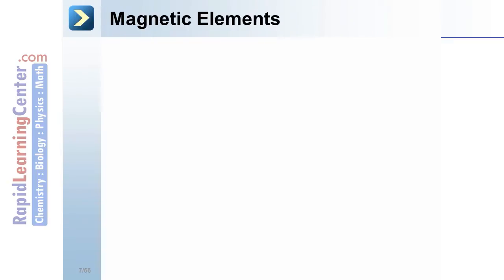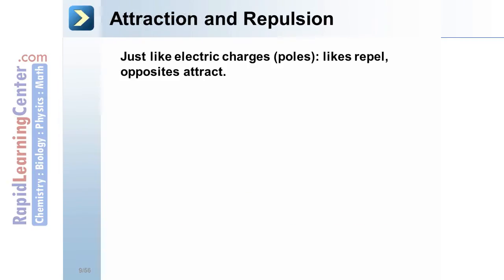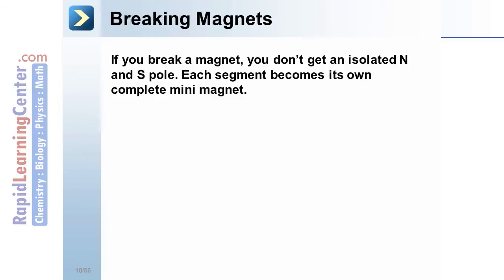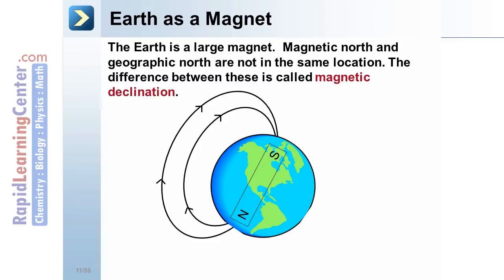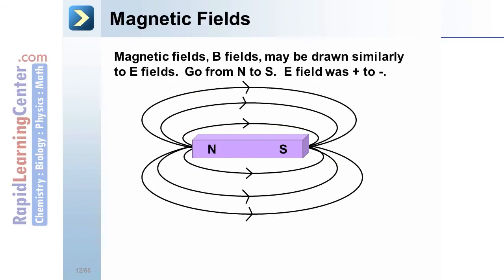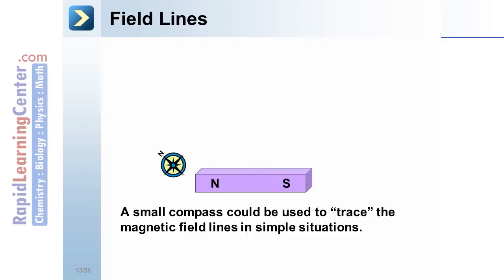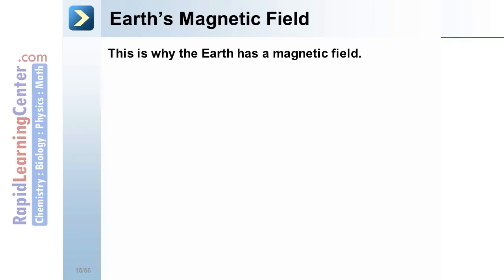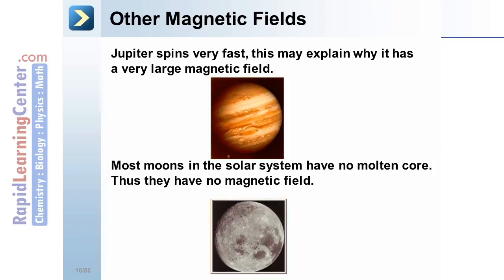Rapid Learning: Magnetic Fields - What is Magnetism?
-- RL301 College Physics -- Magnetic Fields - What is Magnetism? 1 - 1